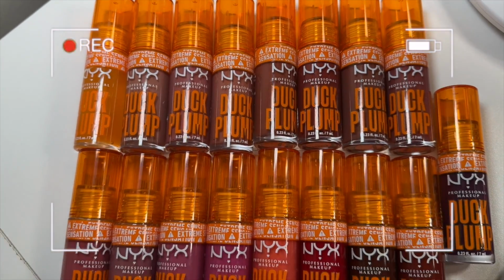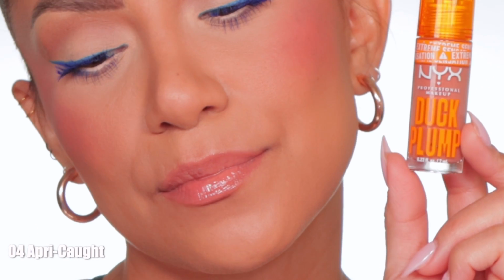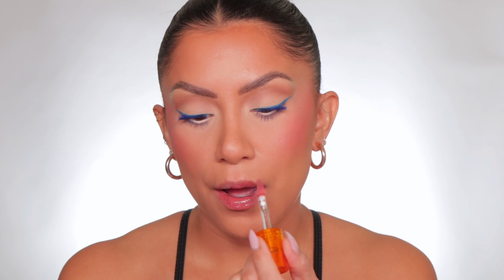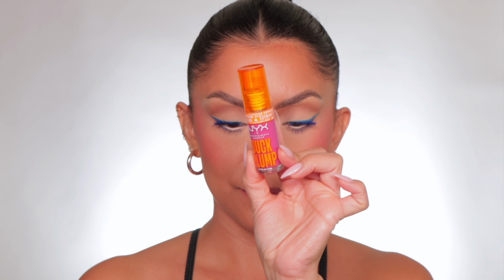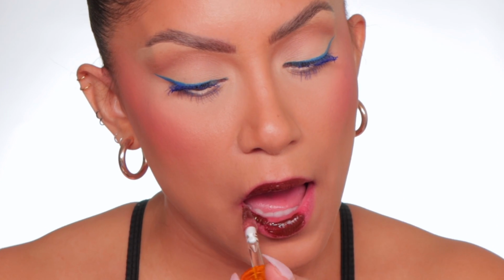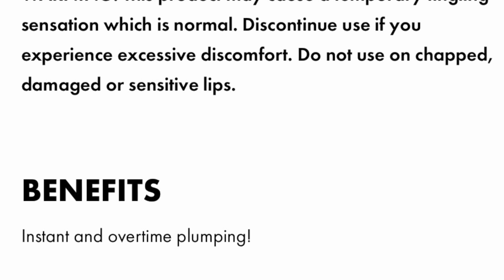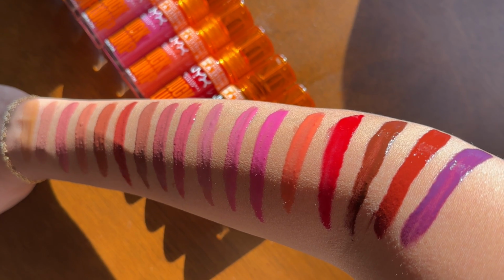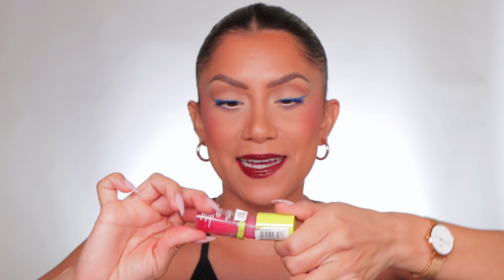*new* NYX DUCK PLUMP HIGH PIGMENT LIP GLOSS + NATURAL LIGHTING LIP SWATCHES | MagdalineJanet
Hola my beautiful YT familia! 💞♥️Ahhh I'm soooo excited for this lip swatching video! 💄👄 Today we're trying out the new NYX Cosmetics Plump High Pigment Lip Gloss! As you know, I do lip swatches in studio & sunlight ☀️ so you get all the views!! I really hope you enjoy ❤️ @nyxcosmetics

Where to buy NYX Cosmetics Plump High Pigment Lip Gloss - $13

💻💄 Click here! 💄 💻
01 Clearly Spicy:

💄Makeup/ Skin Care talked about/used (on & off camera):
COSRX Advanced Snail 96 Mucin Essence
Philosophy Dose of Wisdom Bouncy Skin Serum
belif Moisturizing Eye Bomb
Bobbi Brown Eye Cream
Kate Somerville HydraKate Water Cream
COSRX Vitamin E Vitalizing Sunscreen SPF 50+

Eyes: MAC bronzer (on crease)
MBM Ethereal Eyes Eyeshadow Palette (lightest shade on lid)
Maybelline Blue eyeliner
Maybelline blue mascara